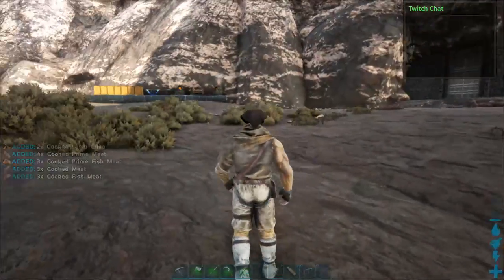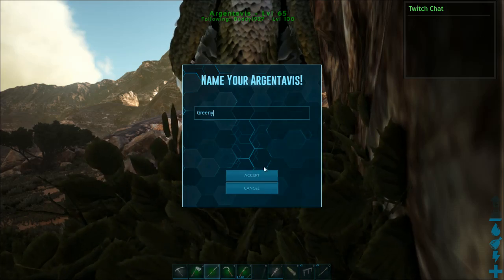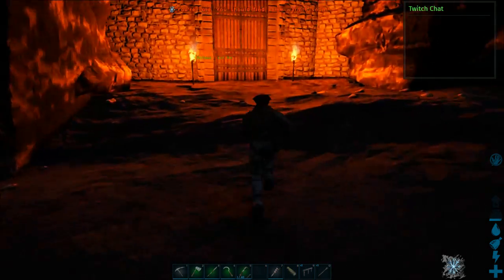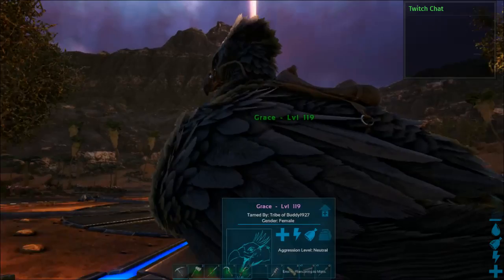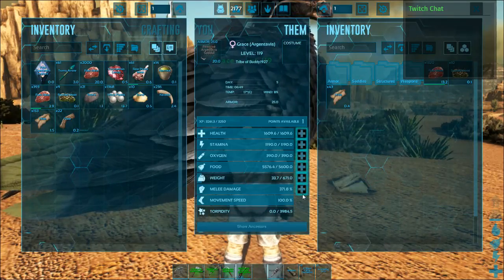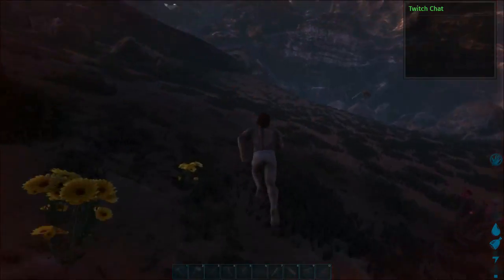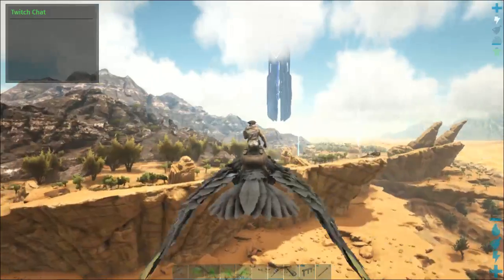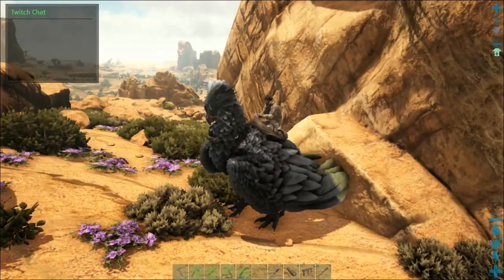Ark Scorched Earth live on Twitch S2 E4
Live play on Scorched Earth. We do some taming and look for oil.

Steam : Buddy1927wot